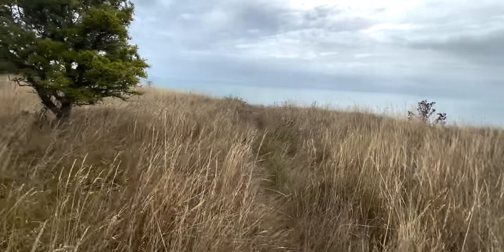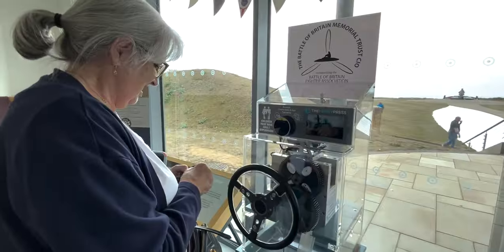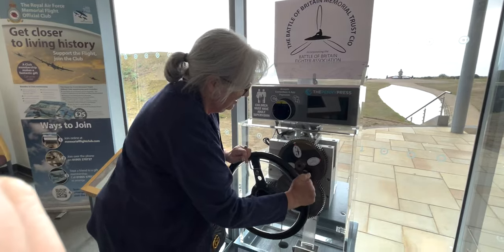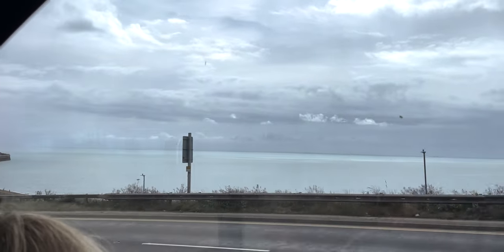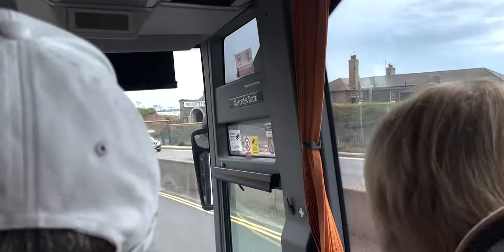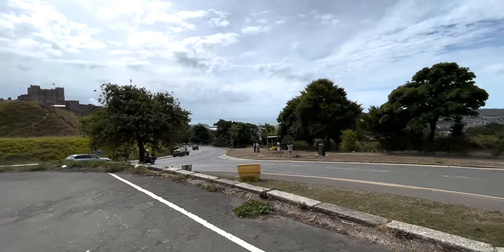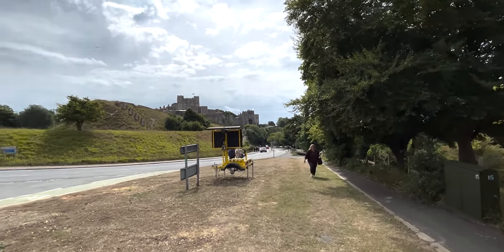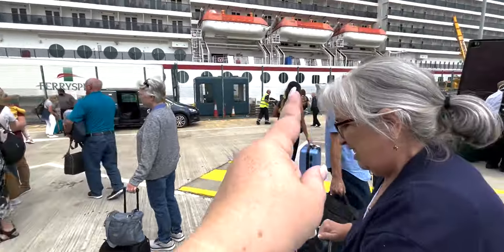Carnival Cruise! Day 4: Boarding the Carnival Pride in Dover, England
CHECK OUT MY EUROPEAN CRUISE PLAYLIST FOR ALL OF THE TRAVEL VIDEOS FOR THIS CRUISE:

European Cruise Itinerary on the Carnival Pride:
Day 1: Flight, King's Cross. London, England.     Day 2: Stonehenge. London, England.      Day 3: Harry Potter Studio Tour. London, England.      Day 4: Boarding the Ship. Dover, England.      Day 6: Copenhagen, Denmark.      Day 7: Wismar & Schwerin, Germany.      Day 9: Tallinn, Estonia.      Day 10: Helsinki, Finland.      Day 12: Kiel, Germany.      Day 13: Gothenburg, Sweden.      Day 15: Dover, England.      Day 16: Rouen and Giverny France.      Day 18: La Coruna, Spain.      Day 19: Porto, Portugal.      Day 20: Lisbon, Portugal.      Day 21: Seville, Spain.      Day 22: Cartagena, Spain.      Day 24: Rome, Italy.